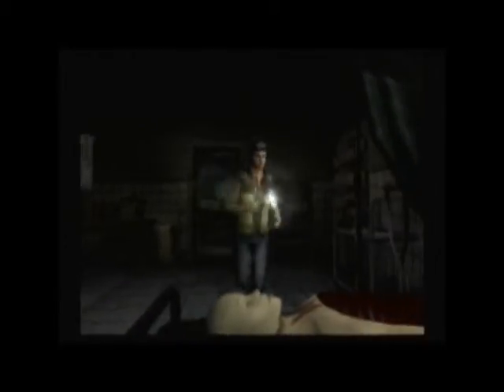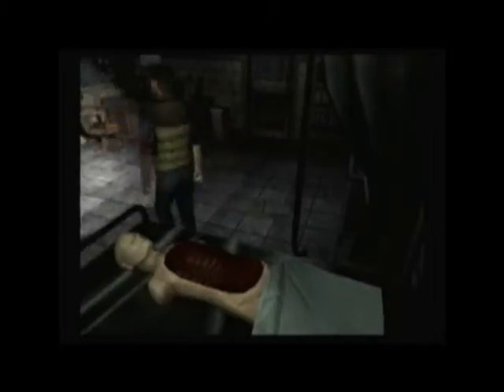Silent Hill Origins gameplay w-commentary (by huge fan!) on Playstation 2 part 9